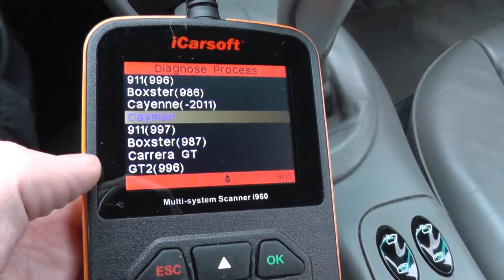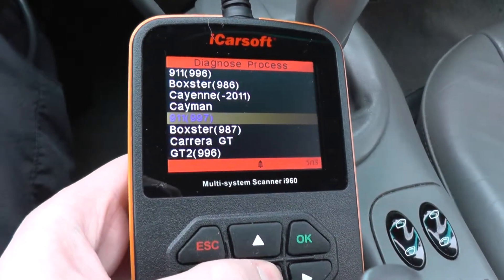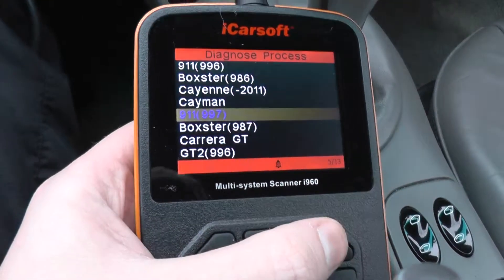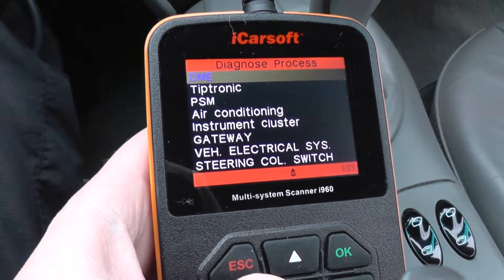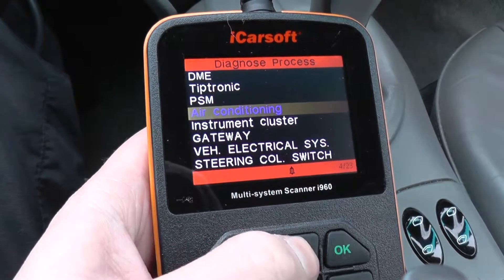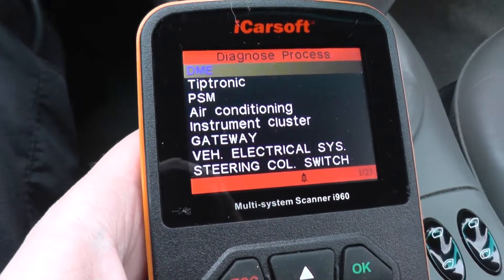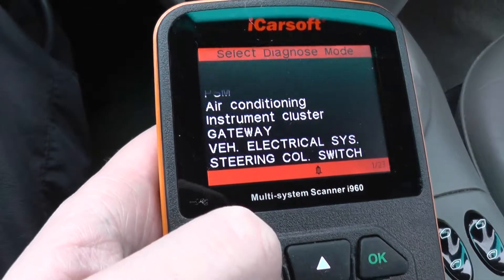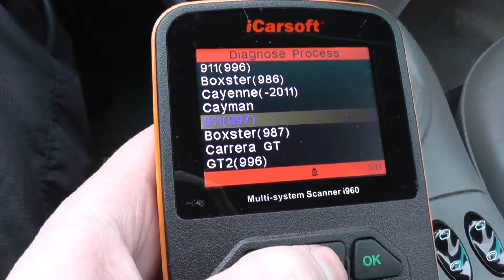iCarsoft i960 on a Porsche 911 997 for ABS Engine Airbags & Transmission